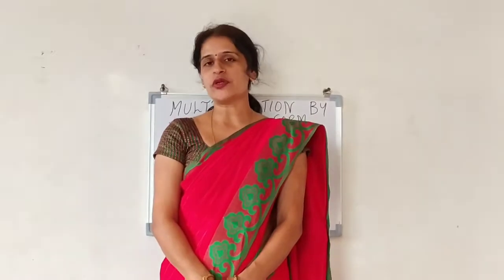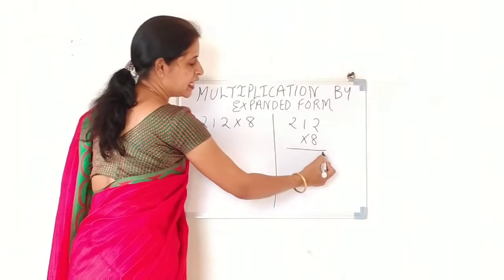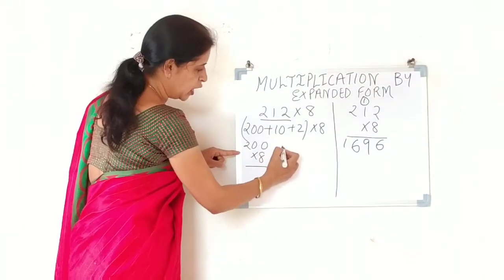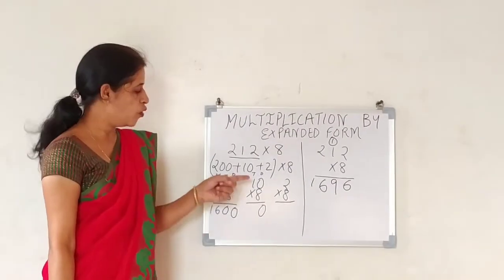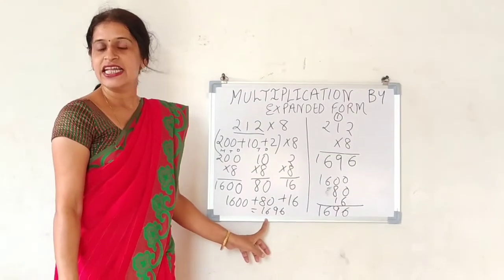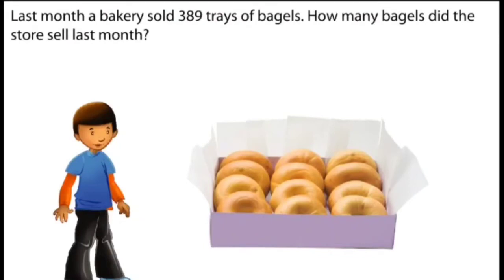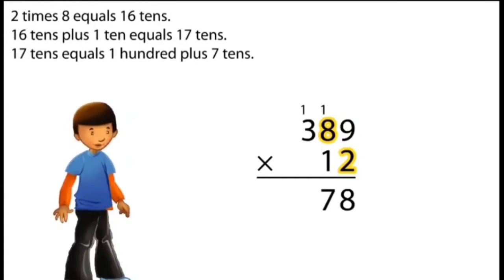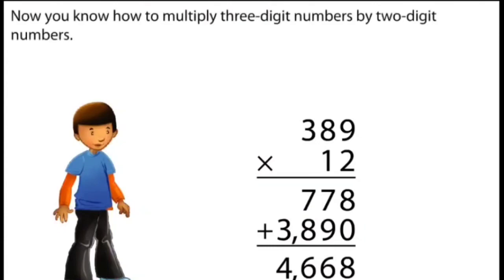Class 4 | Mathematics | Chapter 4 | Multiplication | Part 2